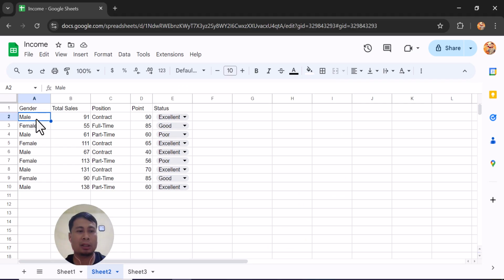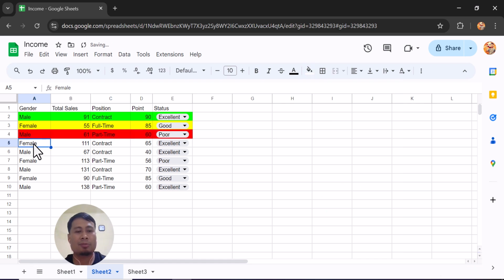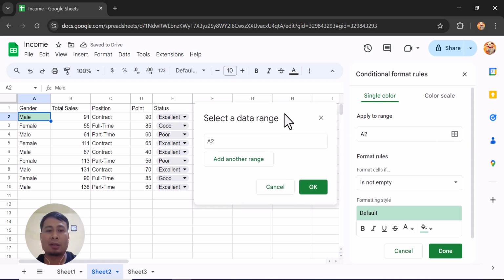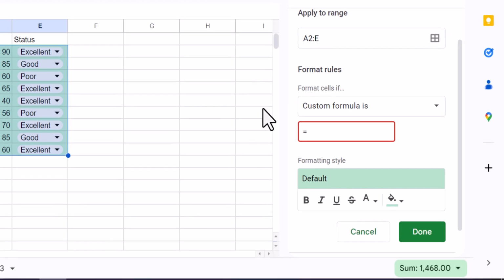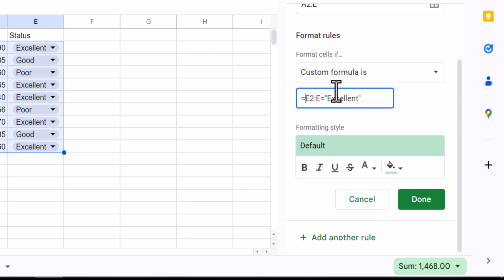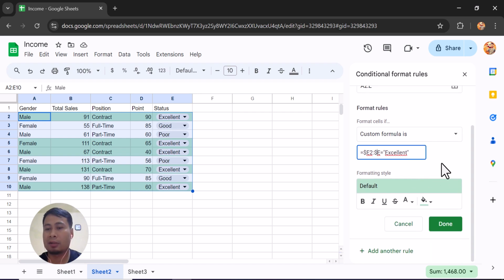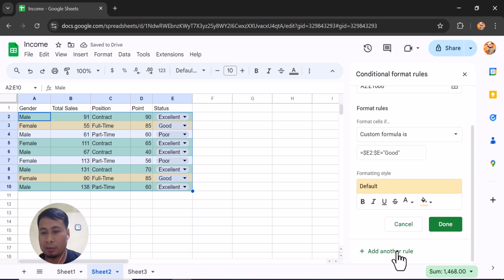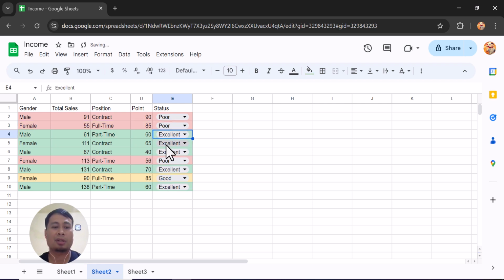Highlighting the Row Based on a Cell Value in Google Sheets!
🎯 How to Highlight the Row Based on a Cell Value in Google Sheets 🎨

Want to make your data stand out in Google Sheets? In this video, I’ll show you how to highlight an entire row based on a specific cell value, making your spreadsheets more organized and easier to read! 📊✨

🔍 What you’ll learn:
✅ Applying conditional formatting in Google Sheets
✅ Automatically highlighting rows based on dynamic data

🔥 Follow along to take your Google Sheets skills to the next level! 🚀

⏰ Timestamps:
00:00 Introduction
00:50 Applying Conditional Formatting
01:53 Applying Additional Rule